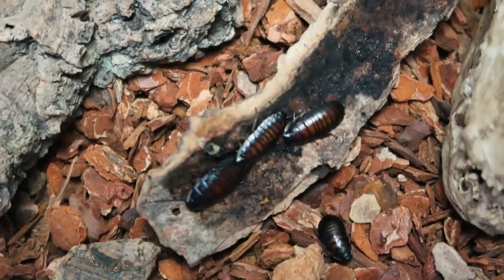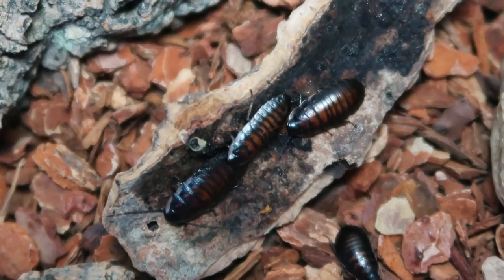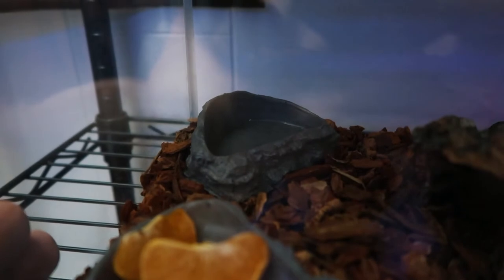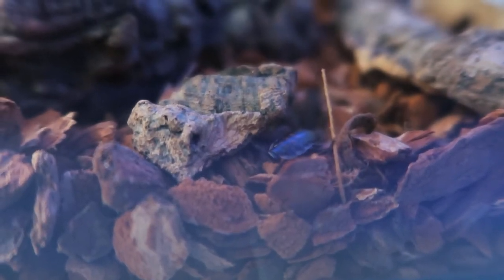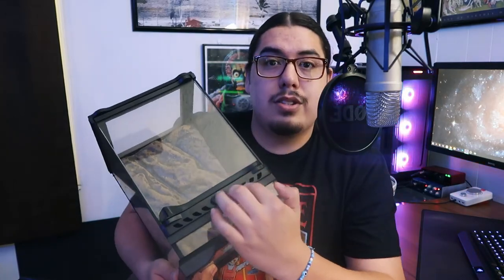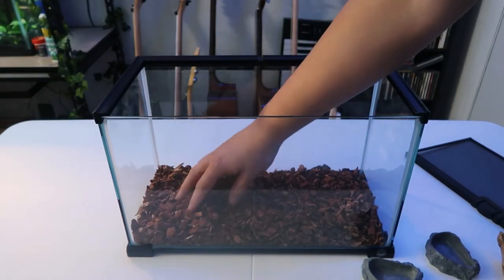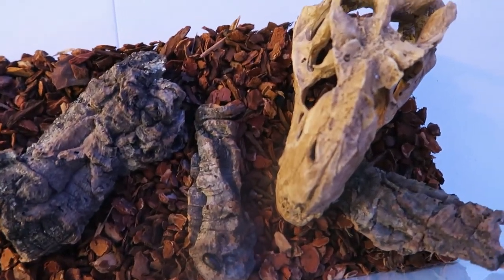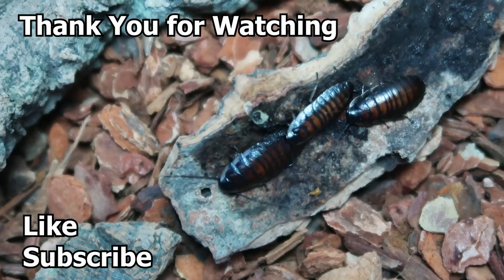Madagascar Hissing Cockroach CARE GUIDE!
Hello this is a video I made to help other people who are weird like me and keep Madagascar cockroaches as pets.